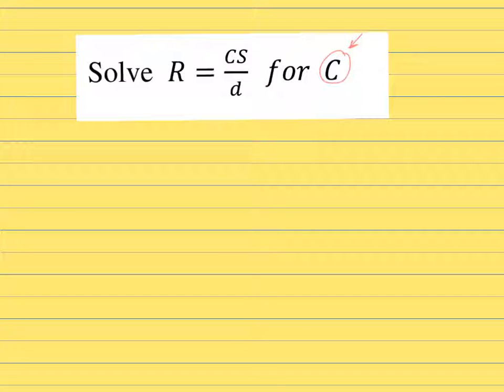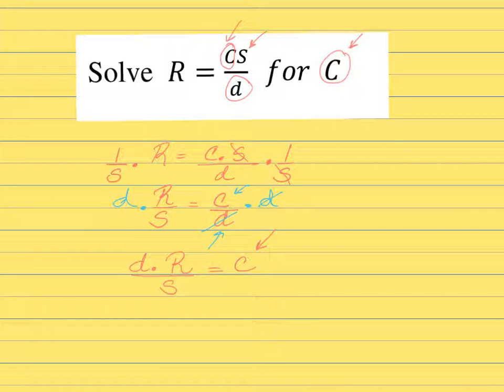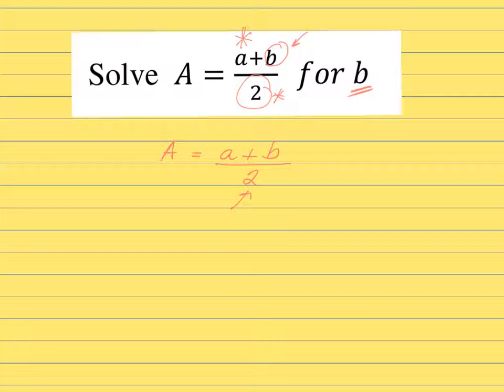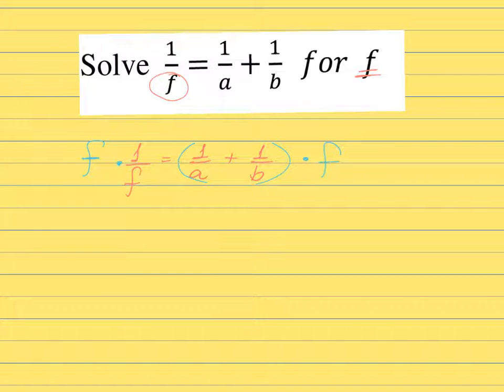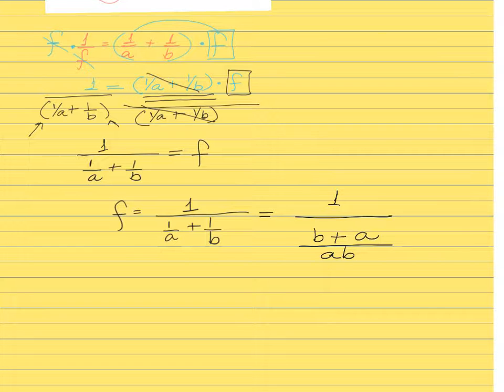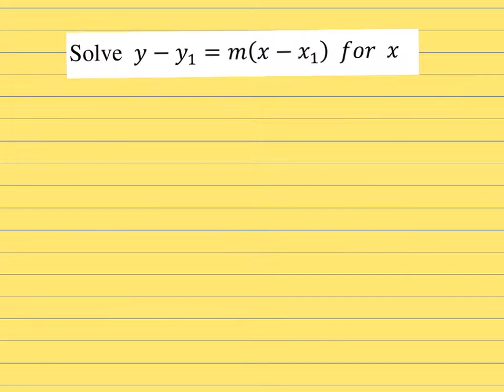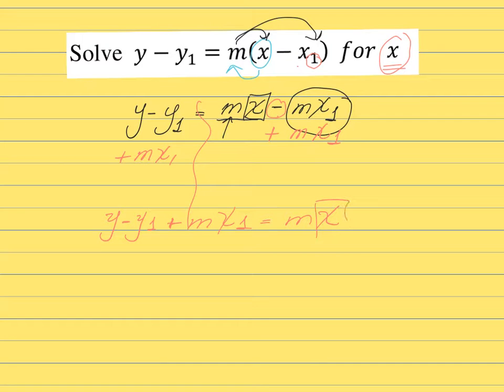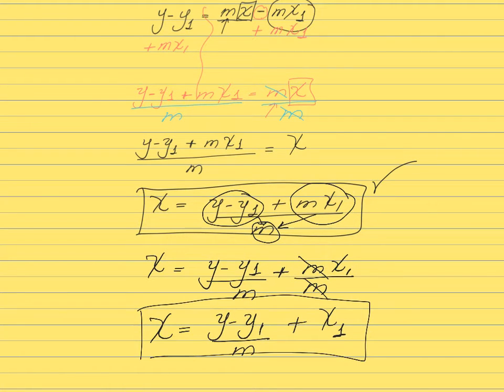Working with literal equations